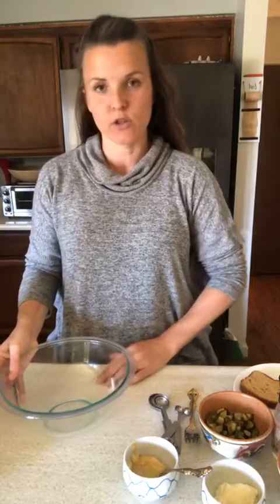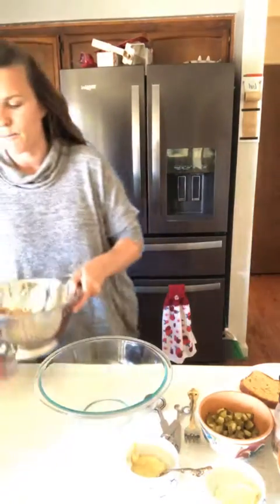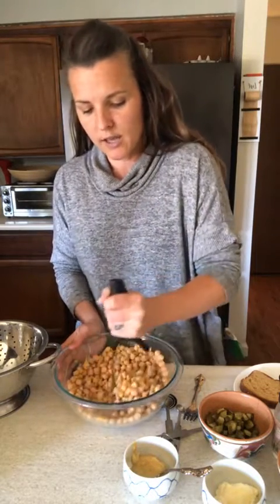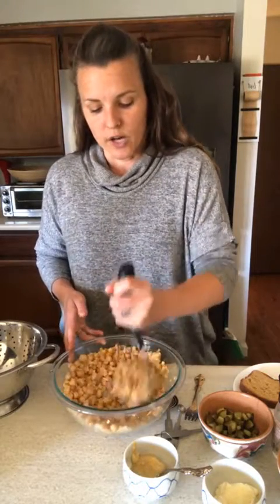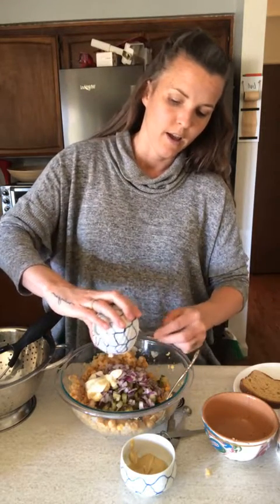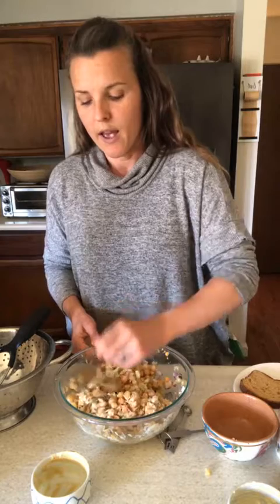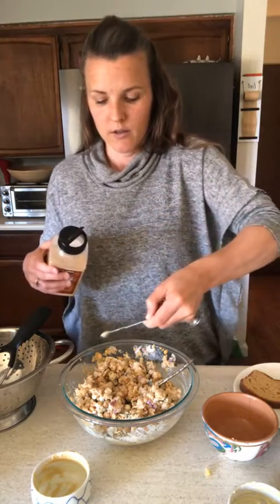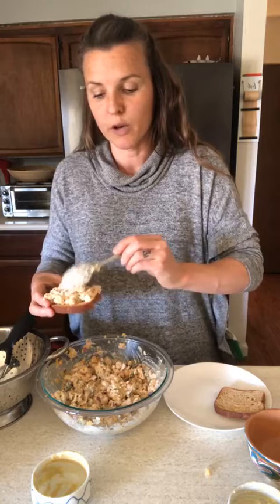Cook with Jake and Joy make Faux Tuna LIVE!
This is one of the staples that we always have the ingredients on hand when we need to whip up a quick and delicious meal!

You can make this ahead of time and keep in the fridge for a snack to dip in veggies.

Can't wait to hear in the comments below what you think!